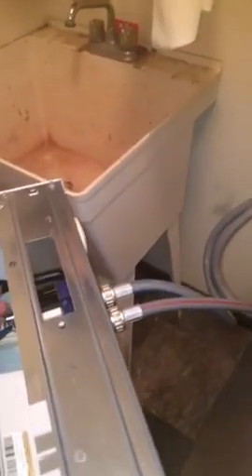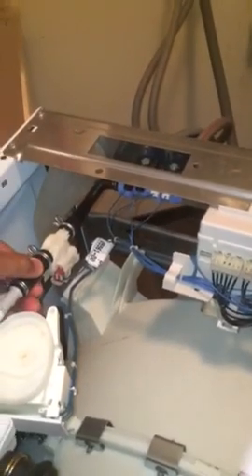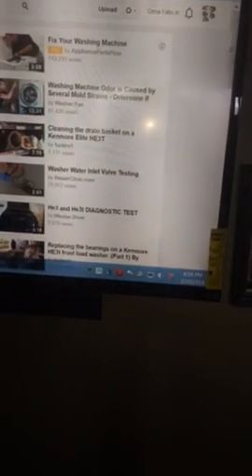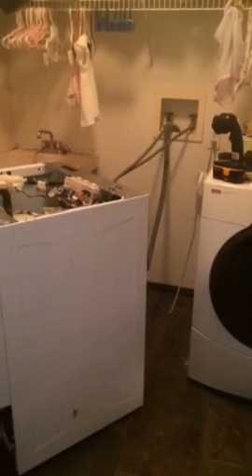Kenmore Elite HE3 Washer Error FH FIXED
Yes it Worked, the REAR TRAP as I mentioned in the video was the culprit, after 2 days of research, dbl checking parts, continuity checks, watching and learning from other videos on YouTube, our washer is working top shape...Mahalo and Thanks Father...